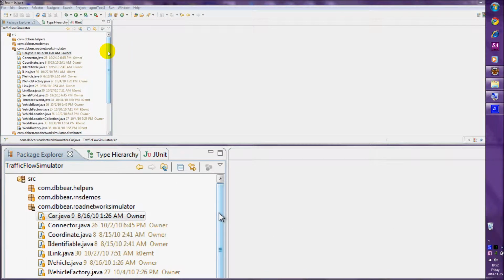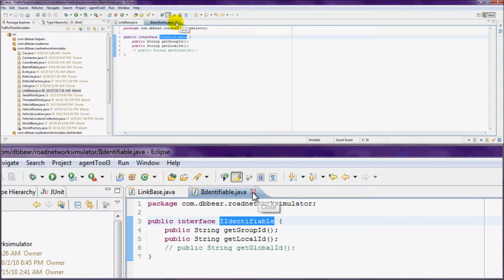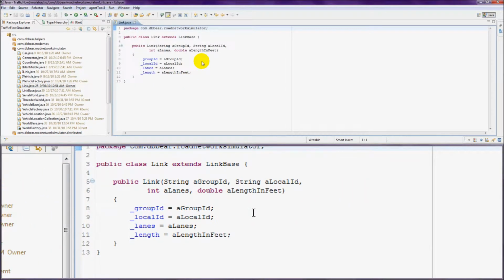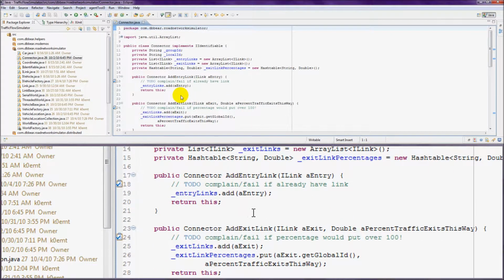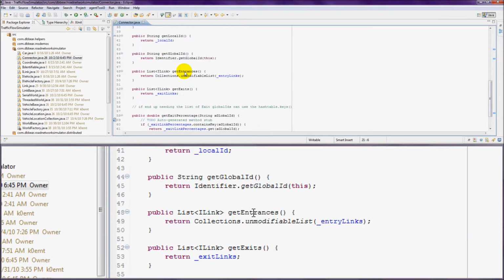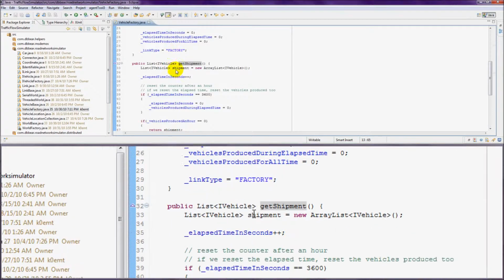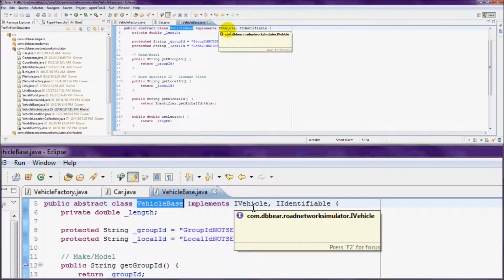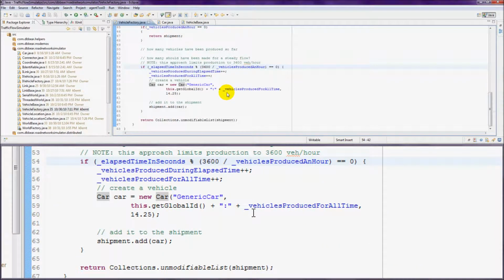2 basics network structure.wmv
part two video looking at the code for the road network structure

Here is an associated blog post which includes a system diagram and a link to the code